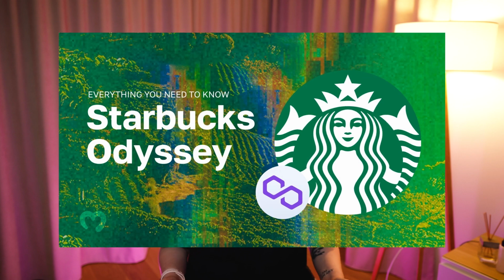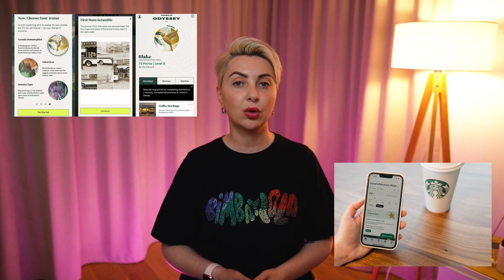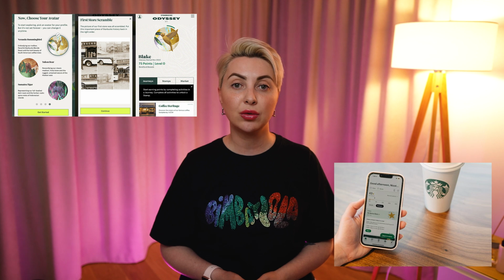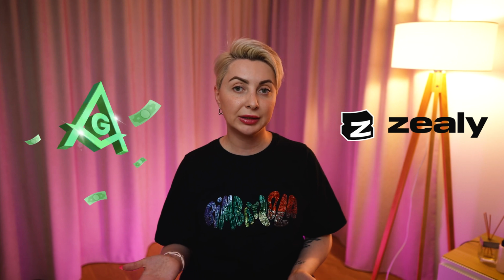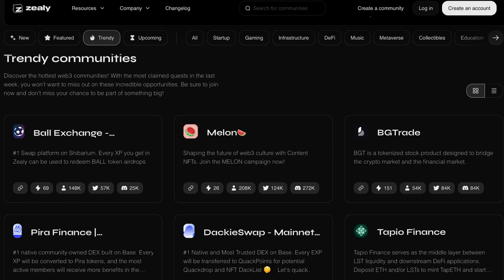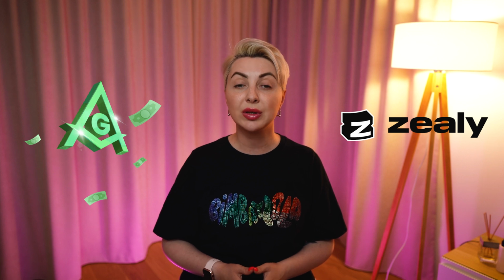Web3 Community Growth. Content Marketing, DevRel, DAOs, Airdrops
The blockchain and crypto projects, DeFi platforms and NFT marketplaces are trying to build not only just audiences but the communities of loyal fans and advocates.

To competently work with community building, you must create a unique internal culture; for this, you must understand your audience and speak the same language. Web3 communities are examples of ideal democracy, where participants can influence project decisions. I devoted this video to working with the community, which I suggest you view.

👩🏼‍💻 About Daria:
Web3 Strategist, Product Marketer and Branding Expert. In blockchain and crypto since 2017, leading a marketing and brand direction. Worked with crypto exchanges, L2 blockchain protocol, and outsourcing blockchain dev teams. Master networker. Niche perfume lover. Ukrainian 🇺🇦

Timeline:
00:00 - The difference between Web2 and Web3 communities
01:27 - How to understand that you’re developing the community?
02:28 - DAO as the next stage of community development. Uniswap and Arbitrum the examples.
03:57 - How to build a community? Step 1.
05:09 - Step 2. Building the communities in social networks. Twitter, Discord, Telegram, Reddit, Steemit, Mirror, etc.
06:54 - Step 3. Work with content marketing.
07:47 - Step 4. Develop a program to attract community members. Celo Foundation and zkSync the examples.
08:55 - Step 5. Reward community members and create a loyalty program. Zealy and Alpha Guilty the examples.
10:20 - Step 6. Engage with Web3 influencers.
10:35 - Step 7. Support collaboration, diversity and inclusion culture.
11:00 - Step 8. Continuously refine and improve.